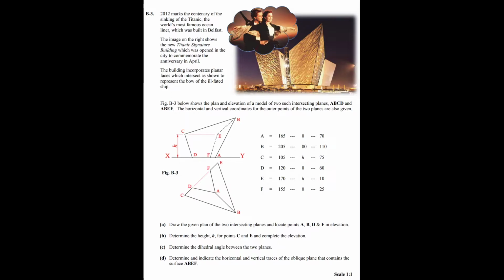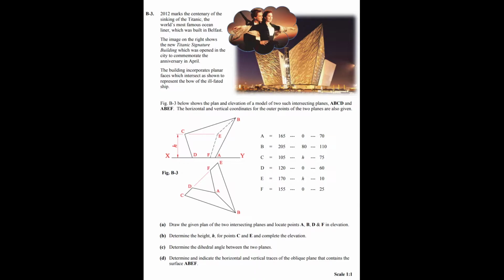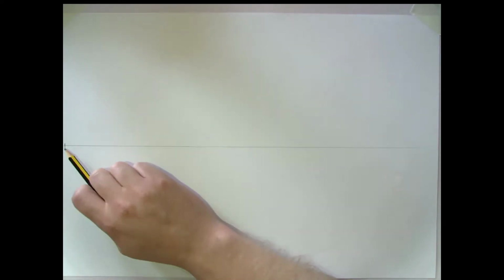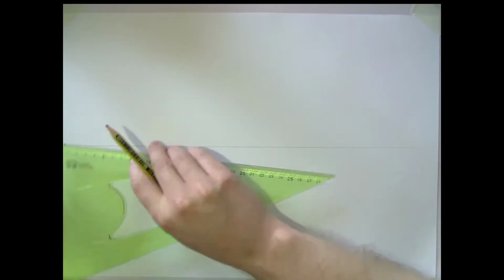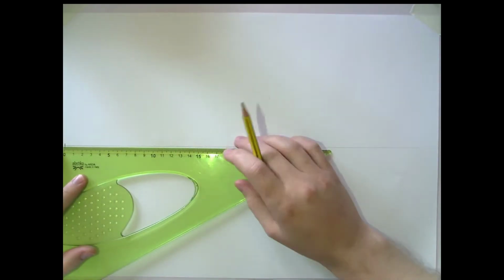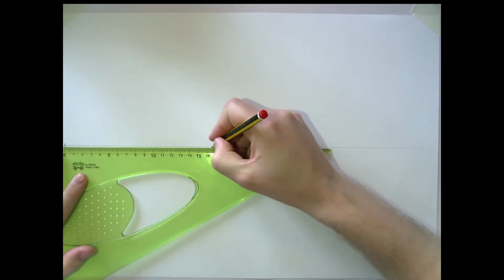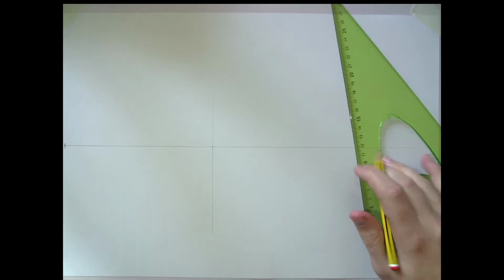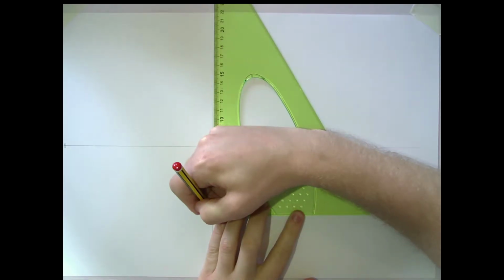DCG HL 2012 B3 Planes